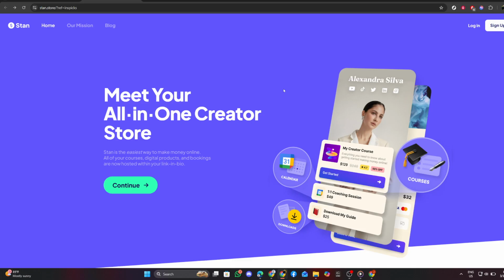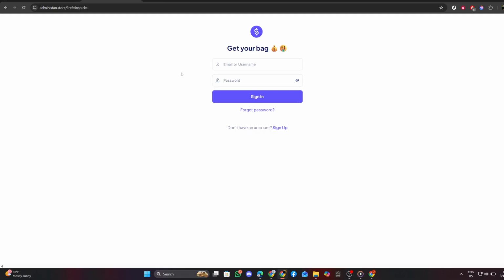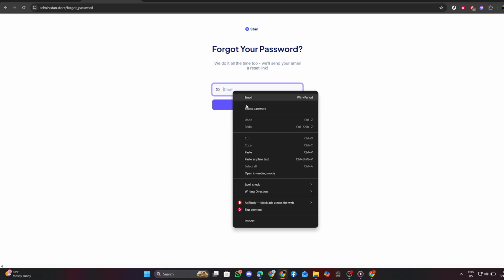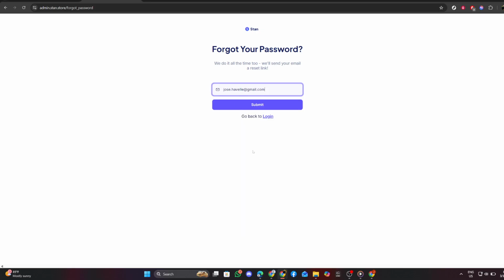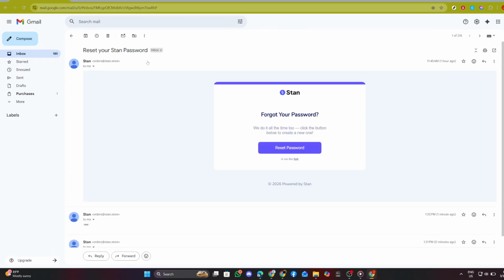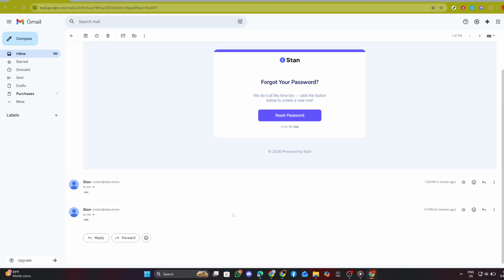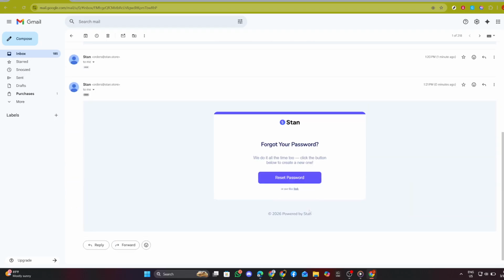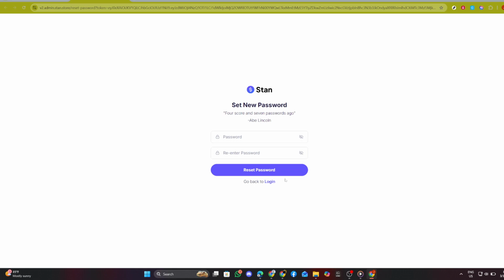how to reset stan store password[LATEST GUIDE]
In today's Video we cover, how to reset stan store password